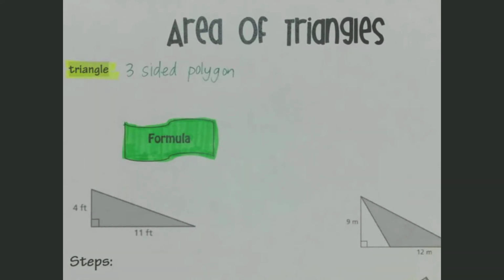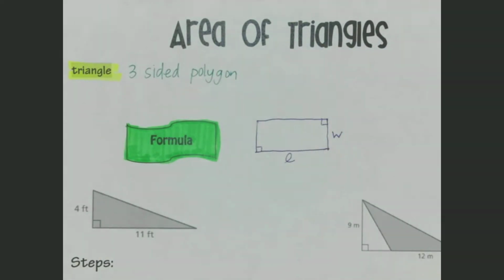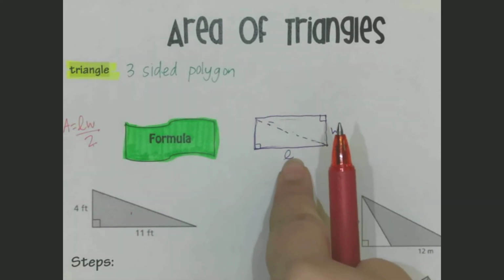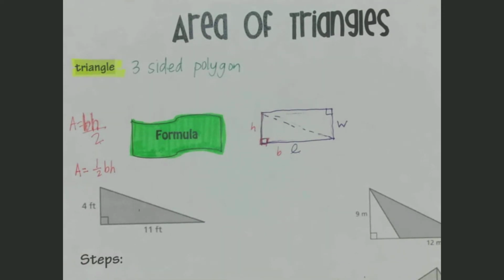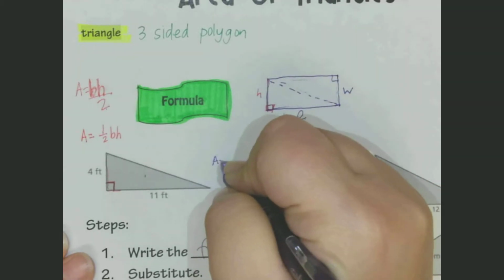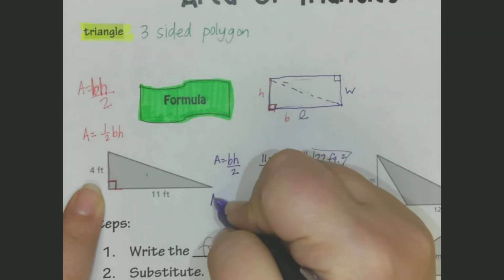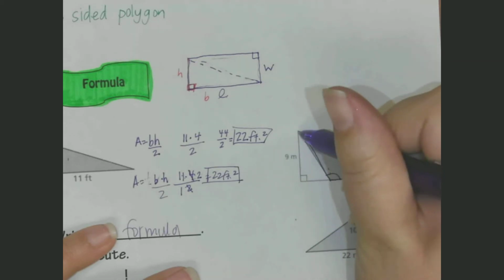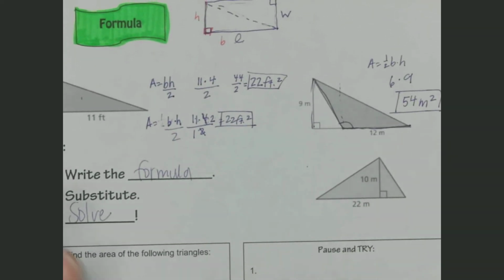Area of Triangles